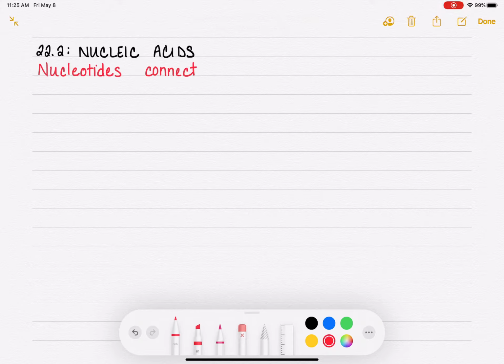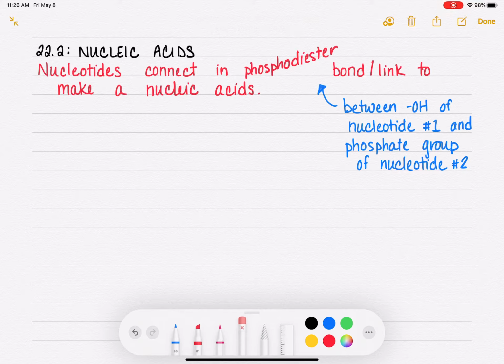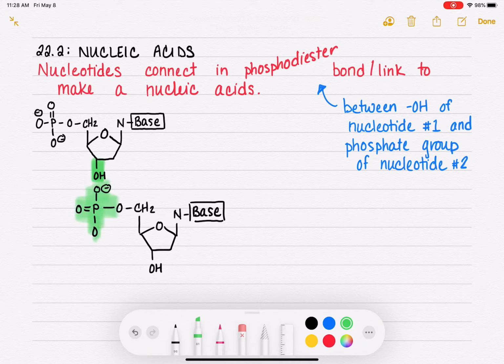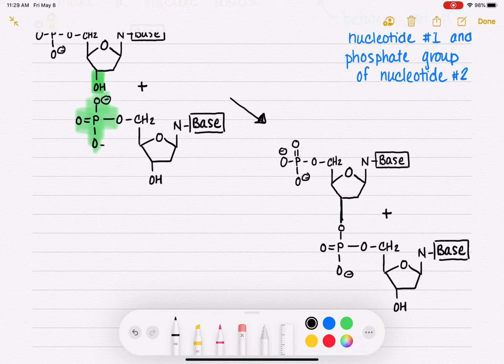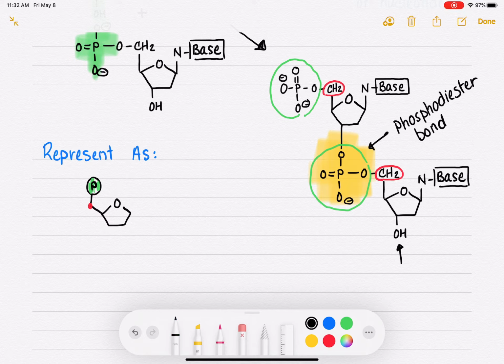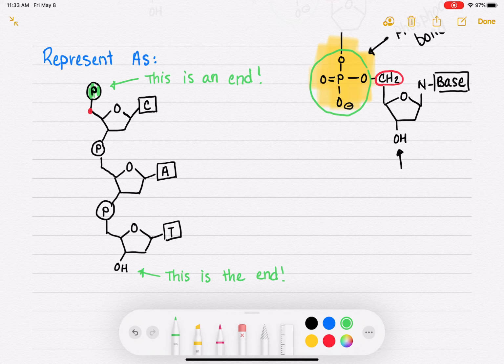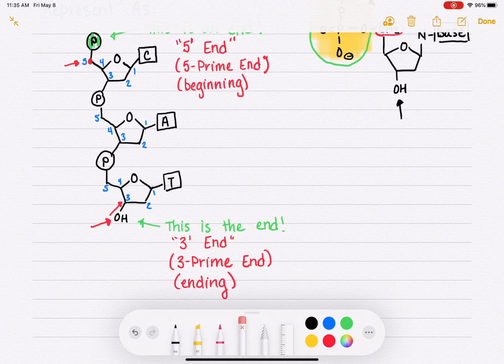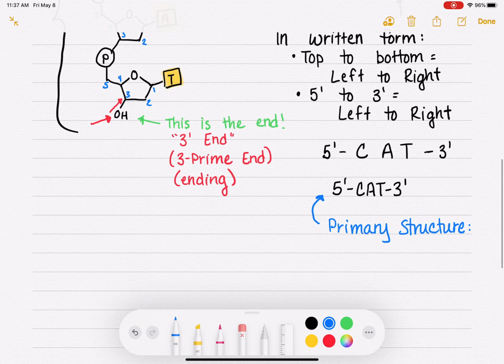22.2: Nucleic Acids